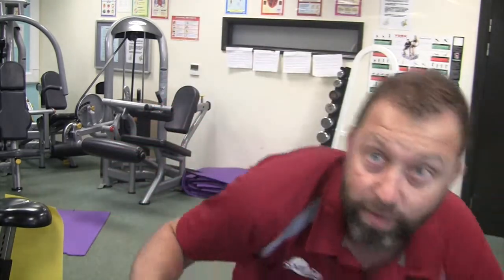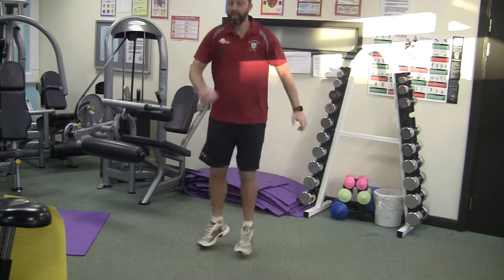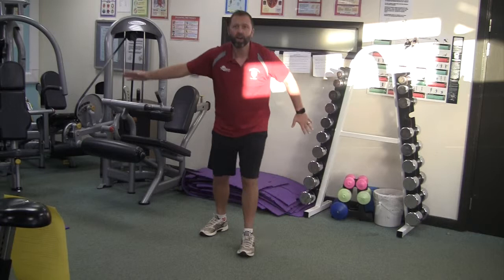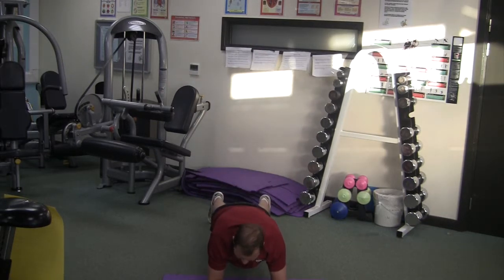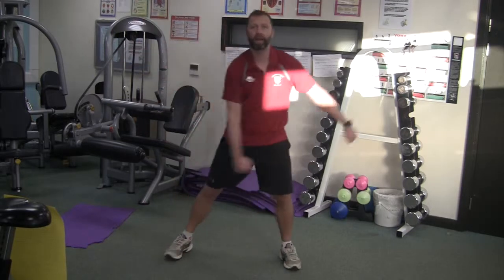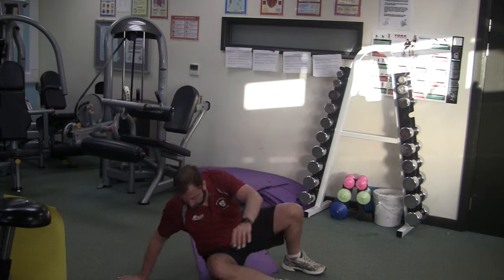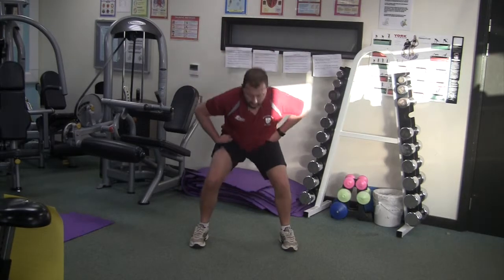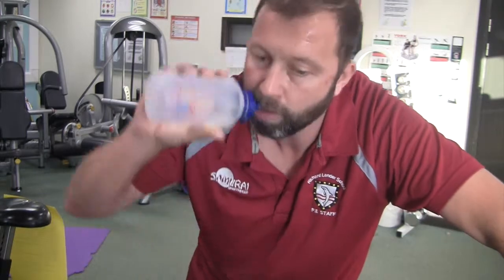Mr Bridger's WINTER OLYMPICS Workout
15 minute HIIT workout based loosely on Winter Olympic events.